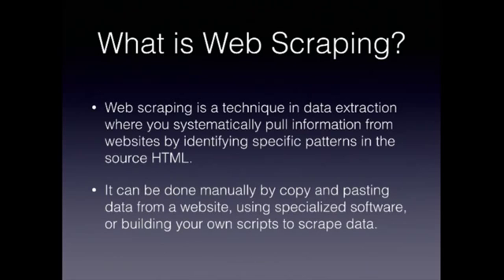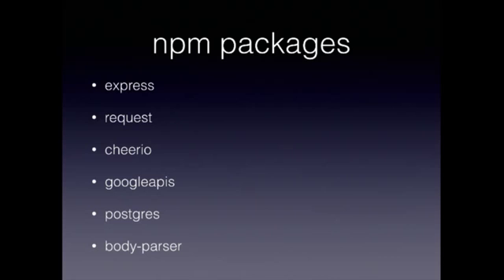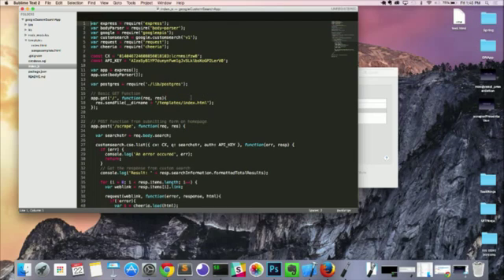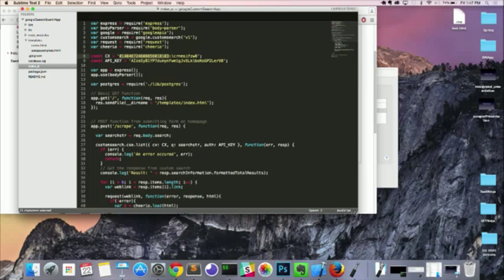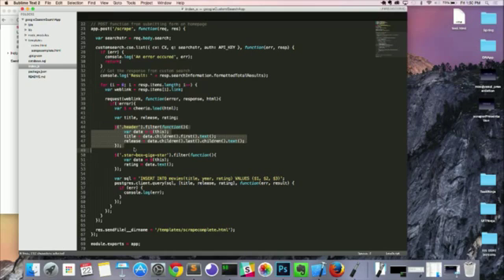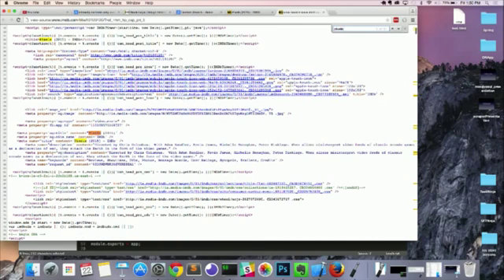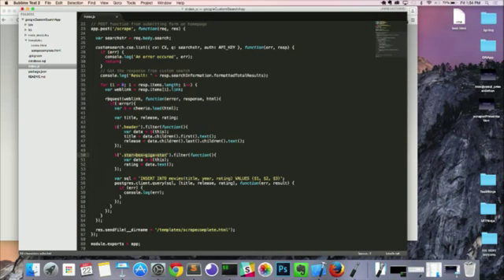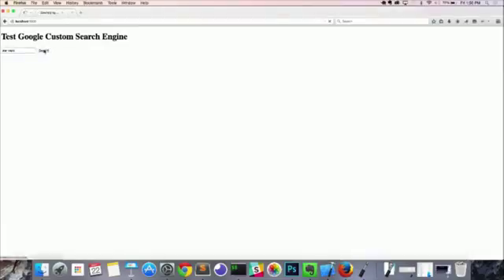UIT Startup Immersion - Live Coding with Rob (Google Custom Search and Web Scraping)